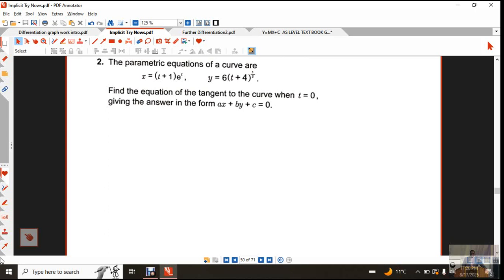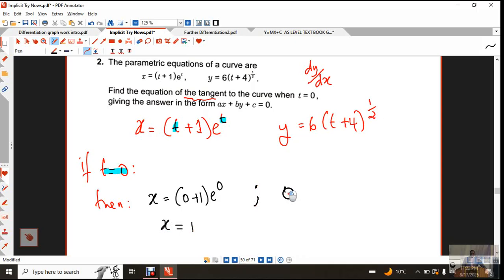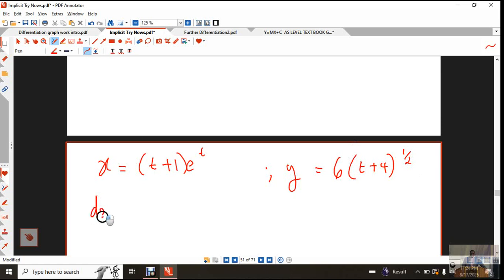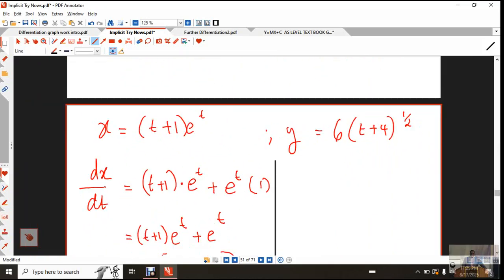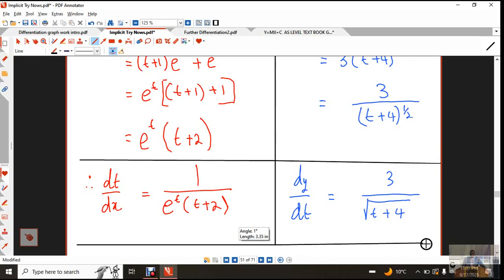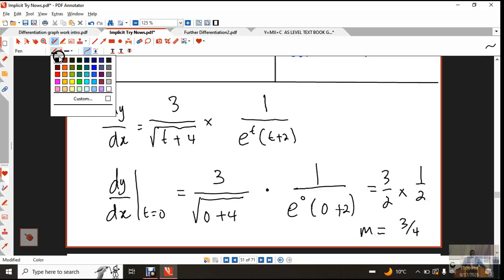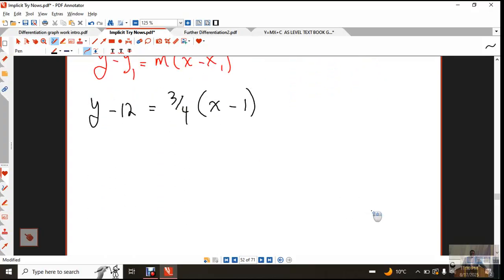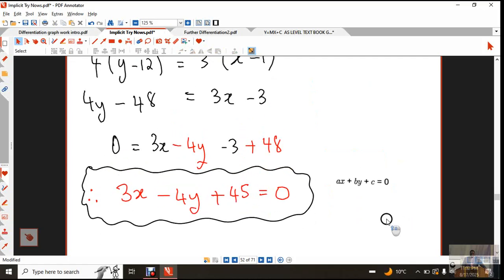Parametric Differentiation Part 2 Try Now 39